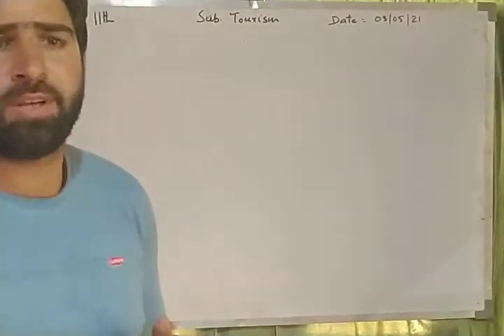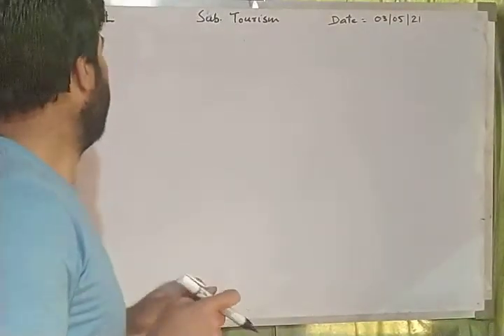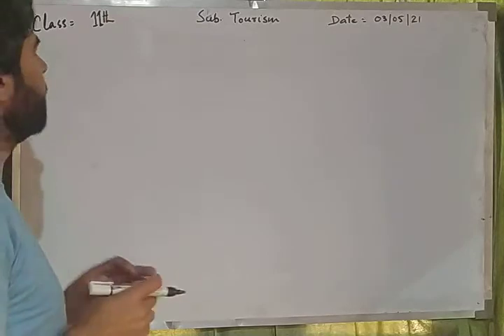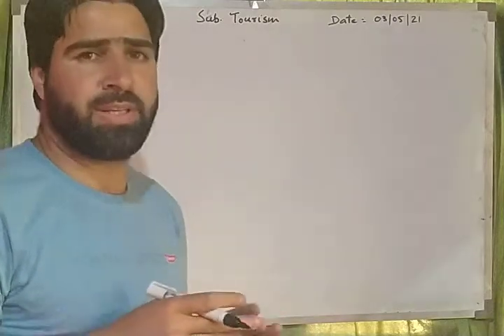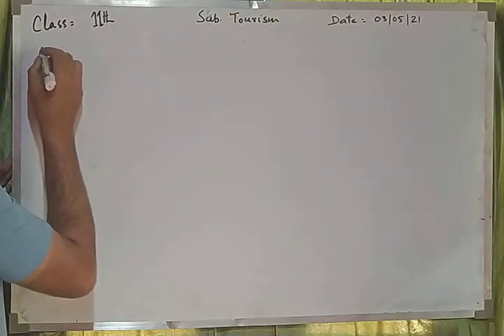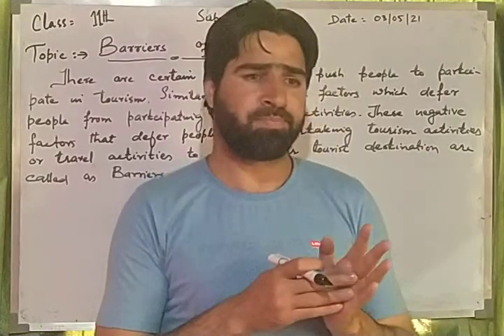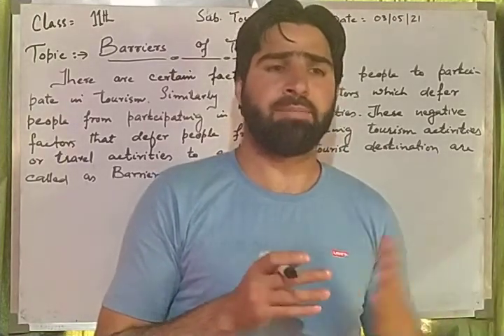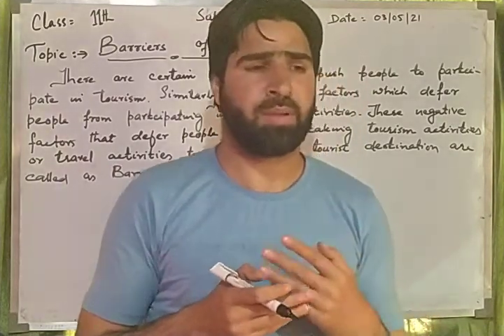Class 11th (Barriers of Tourism)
Barriers of tourism by (MIR HUSSAIN)